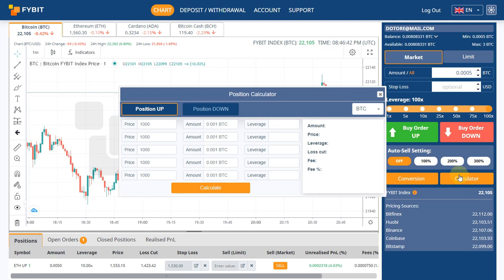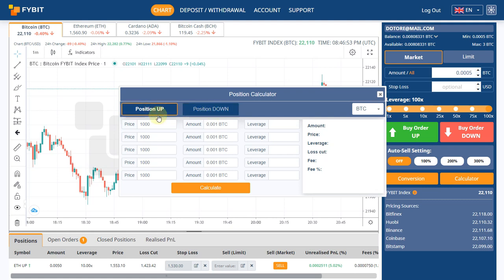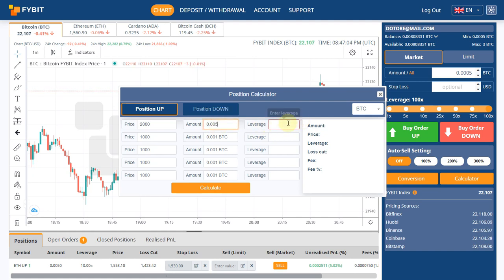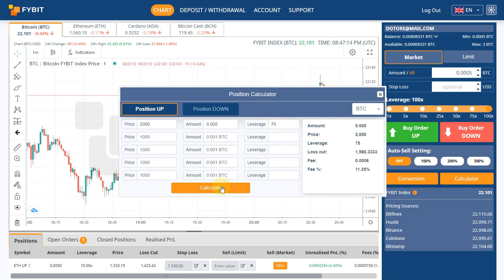How to use the calculator on FYBIT